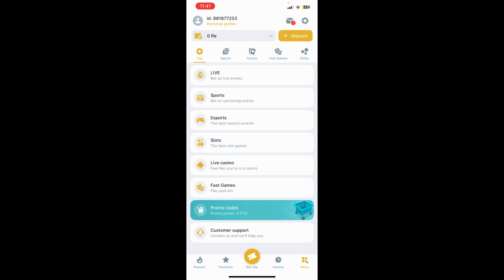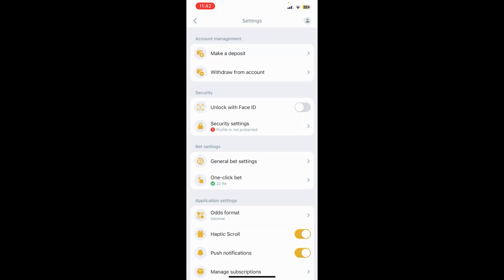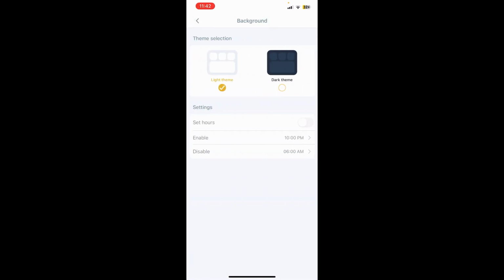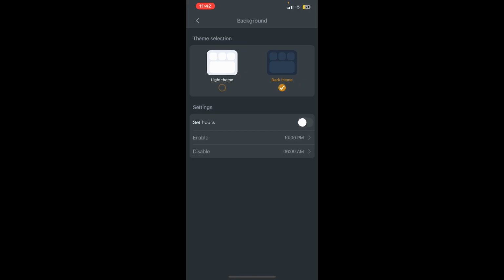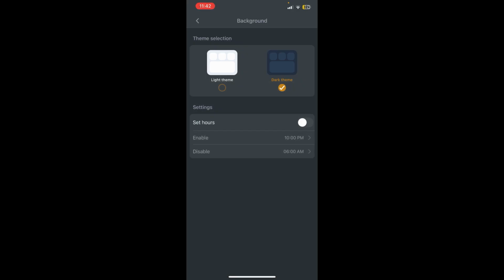How to Turn on Dark Mode on Melbet 2024 | Enable Dark Mode on Melbet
Prefer a darker interface? Watch this video to learn how to turn on Dark Mode on Melbet. Follow our step-by-step guide to switch to a more comfortable viewing experience that's easier on the eyes, especially in low-light environments.